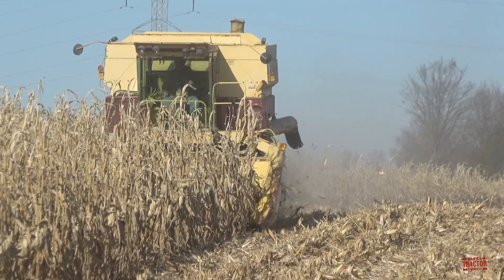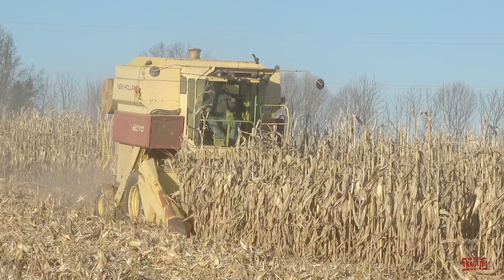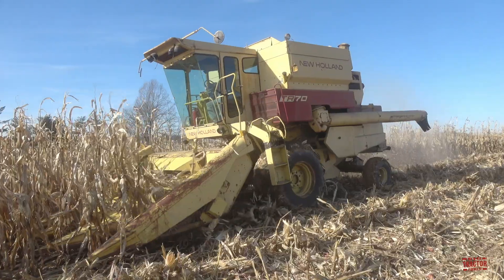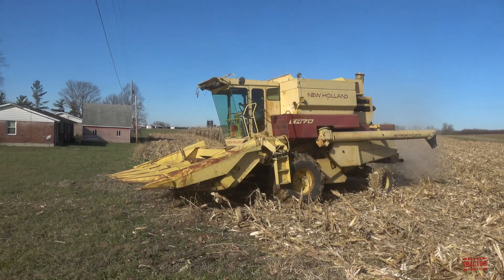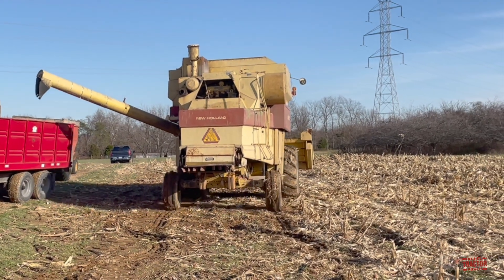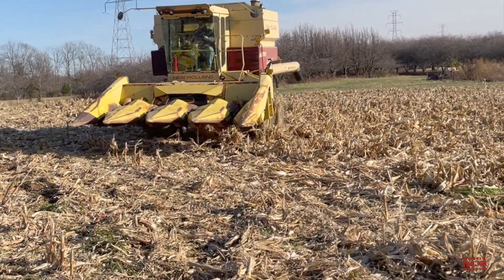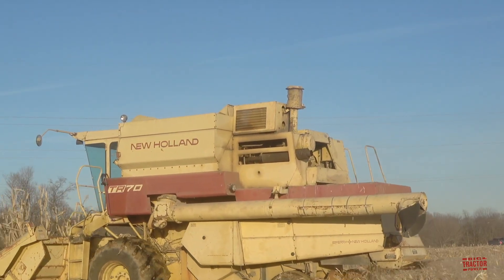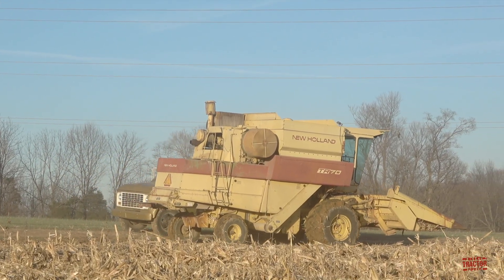The First Rotary Combine : NEW HOLLAND TR70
In this video Big Tractor Power is out in the field with a 168 hp 145 bu. Sperry-New Holland TR70 Combine harvesting corn with four row 962 Corn Head.   The TR70 was the first combine on the market to use centrifugal force to separate grain using two rotors back in 1975.  All combines produced before 1975 used conventional threshing cylinders and straw walkers that utilize gravity to separate grain.  In the 25 years following the release of the TR70 all major manufactures of combines introduced rotary harvesters.

This video shares the sights and sounds of the corn harvest in Southern Indiana with a TR70.  Viewers will learn about this combines production history, specifications and original price tag.  This video also takes viewers for a ride in the combine's cab.